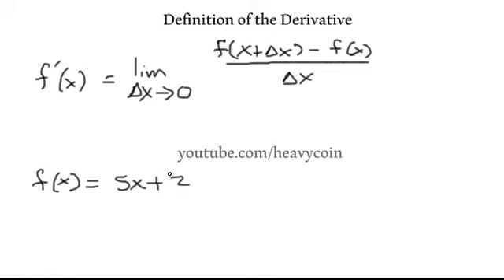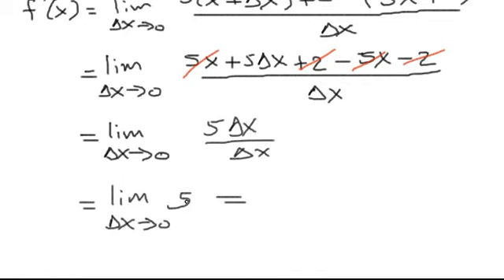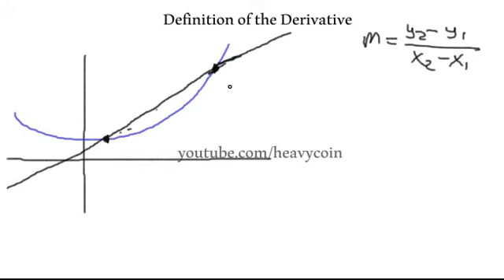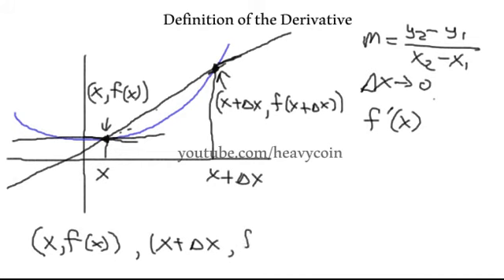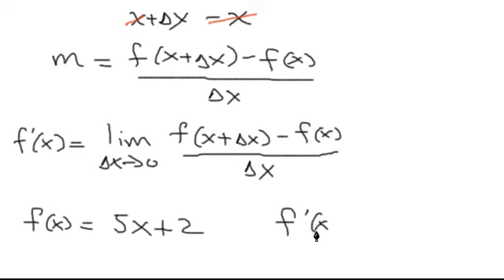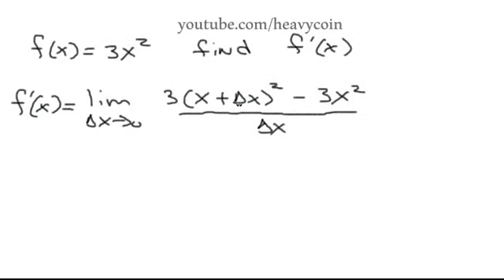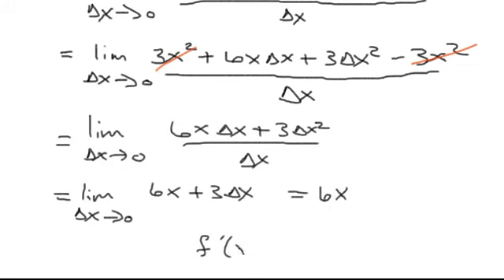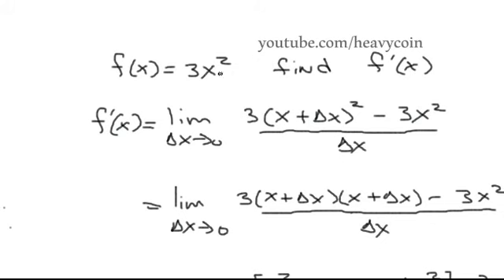Calculus 1-Definition of the Derivative